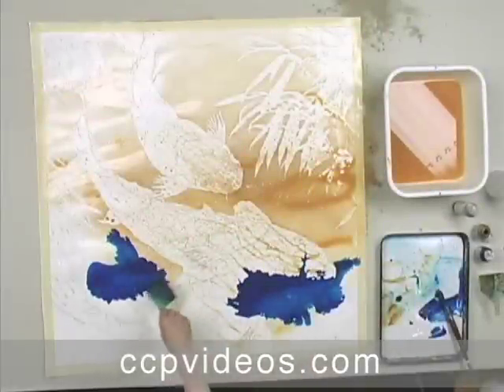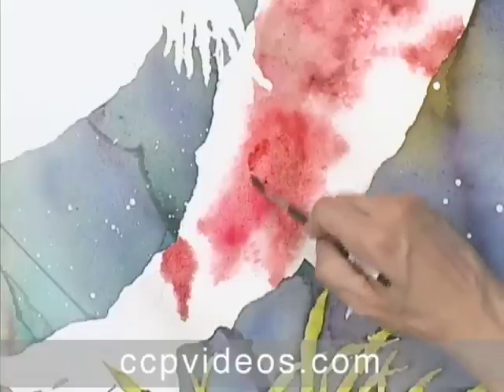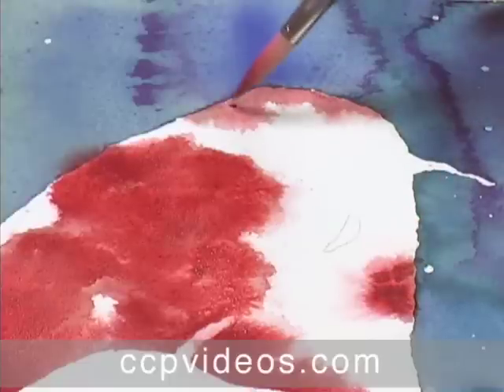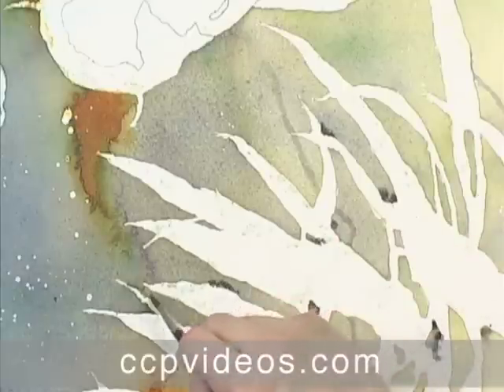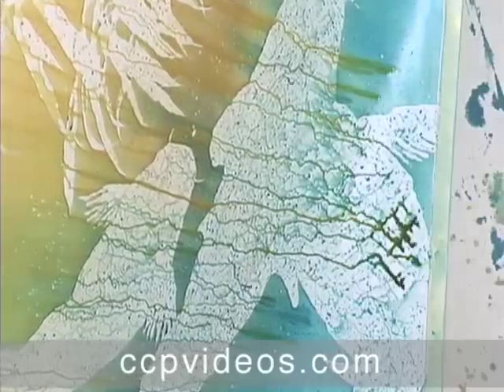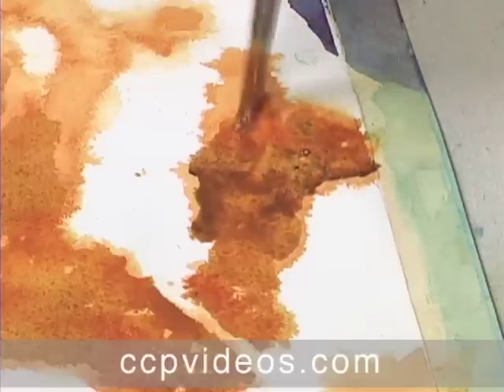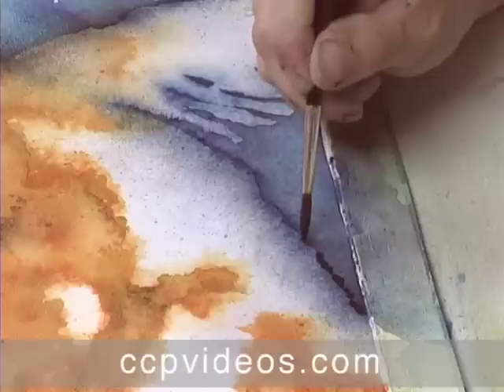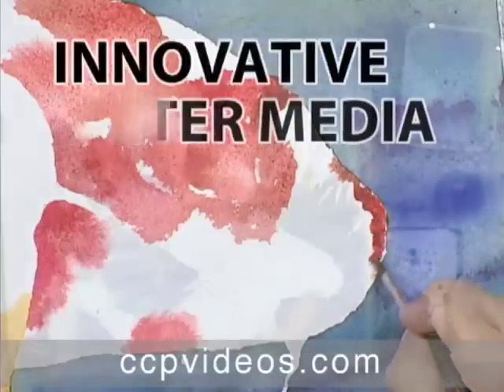Innovative Water Media with Nicholas Simmons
Unconventional and innovative, Nicholas Simmons brings a breath of fresh air to water media techniques. Join him as he works large-scale and reveals how challenges unique to water media can be turned into an artist's advantage. Nick's approach is perfect for artists who strive to achieve a looser look but still wish to maintain control of the painting process.